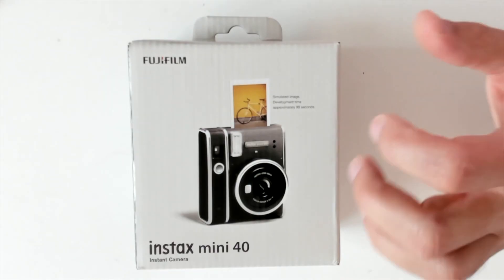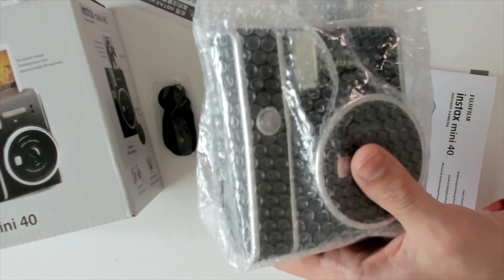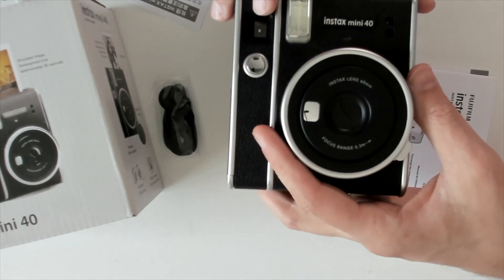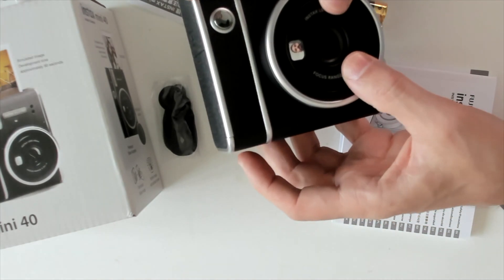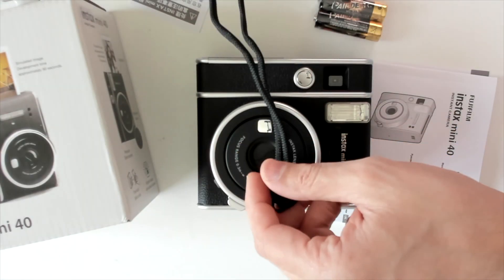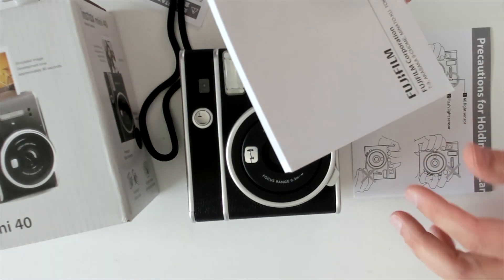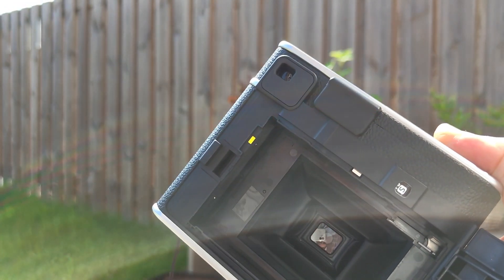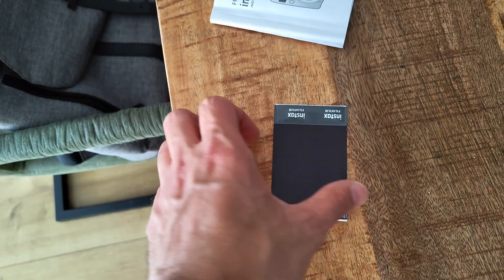Unboxing & How To Use Instax Mini 40 Instant Camera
In this video, I'll unbox and test the Instax Mini 40 Instant Camera.

Check the Instax Mini 40 Instant Camera out